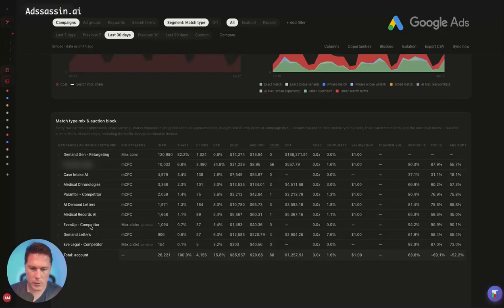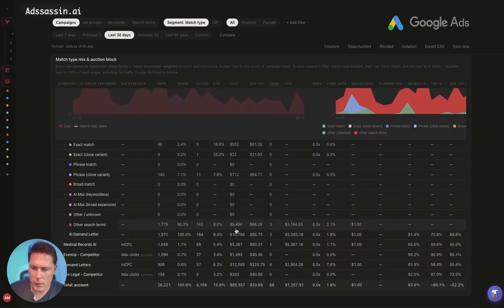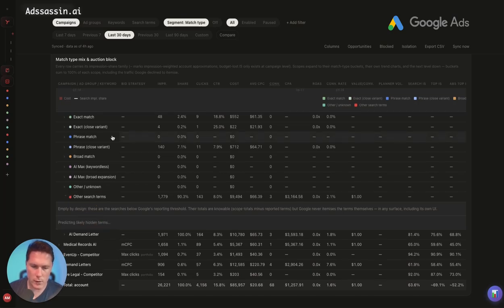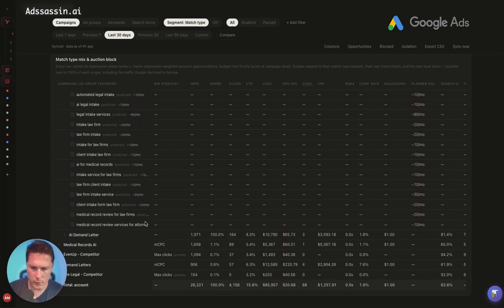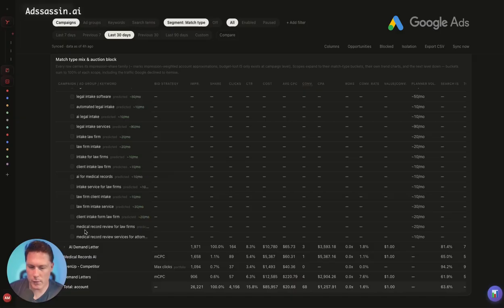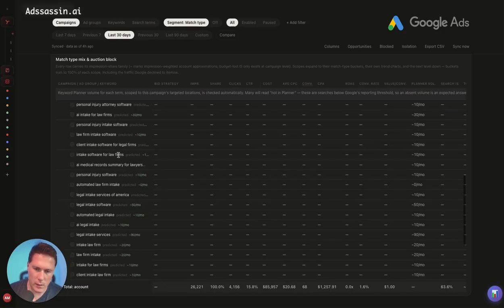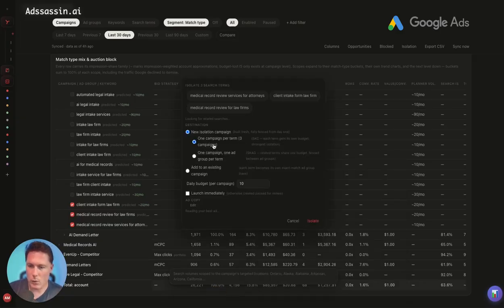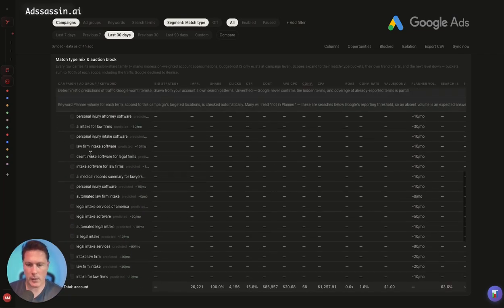I Fixed the Worst thing about Google Ads - Stop Wasting Money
Stop wasting budget on hidden Google Ads search terms. Learn how to view obscured search queries and exclude them today.

Many advertisers lose money because Google Ads hides data regarding specific user search queries. This tutorial provides a practical method to view these obscured search terms, giving you full visibility into what people are typing before they click your ads.

Once you identify these non-converting terms, you can use negative keywords to refine your targeting. This process is essential for anyone looking to improve their Google Ads optimization and reduce ad spend effectively. By cleaning up your traffic, you ensure your budget only goes toward terms that actually drive results for your business.